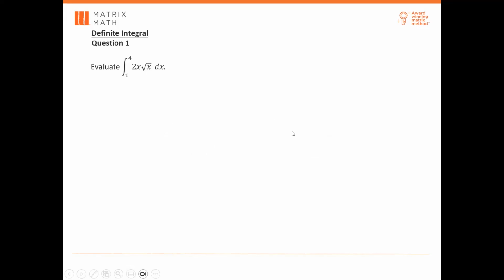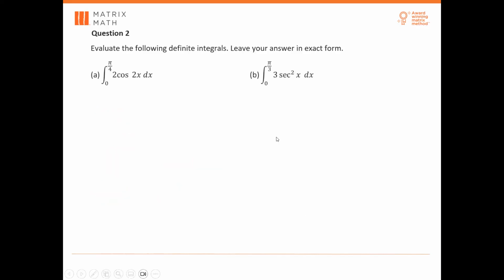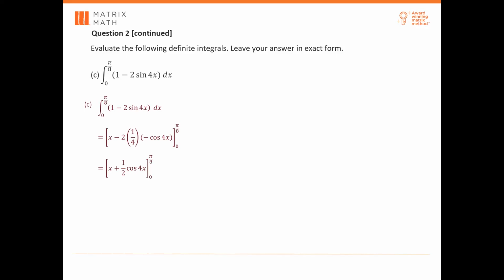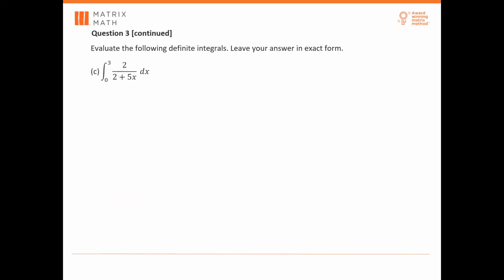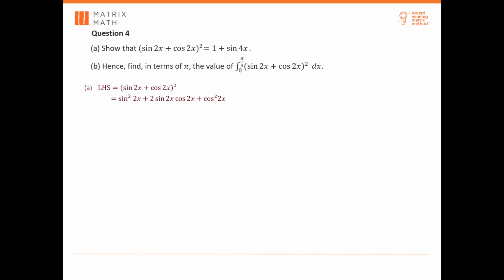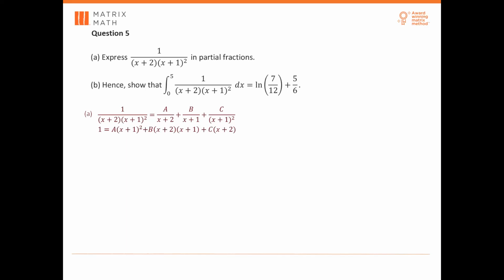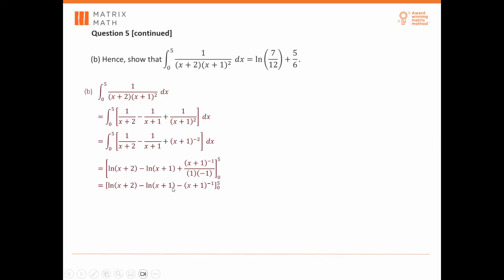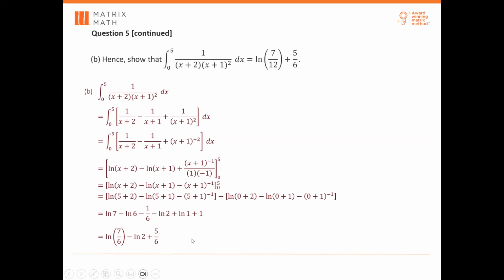Secondary 4A Math Tuition S4AL202023REVIEW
Secondary 4A Math tuition lesson